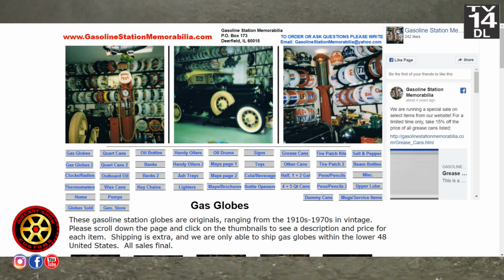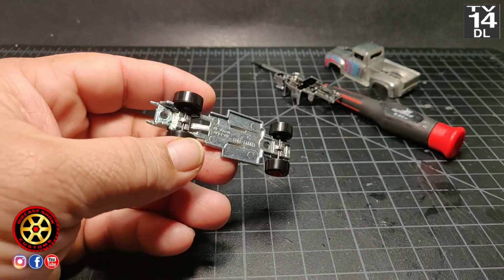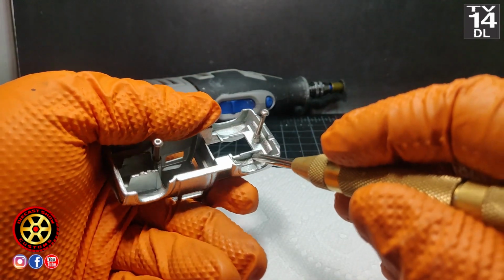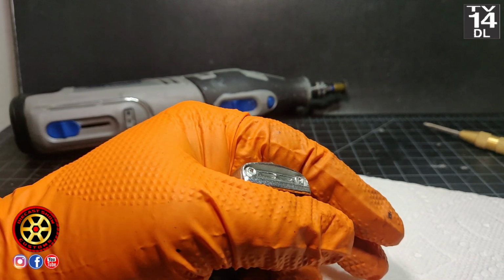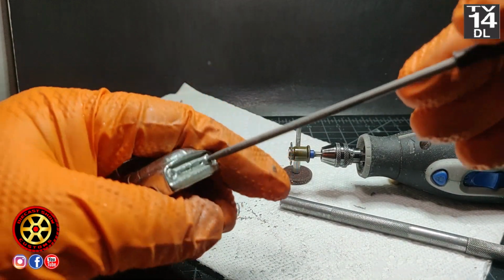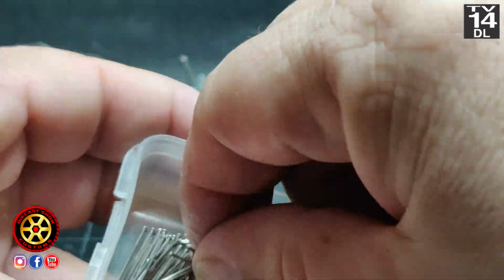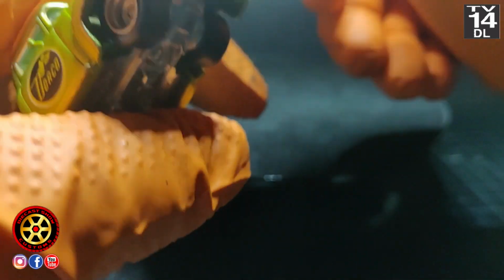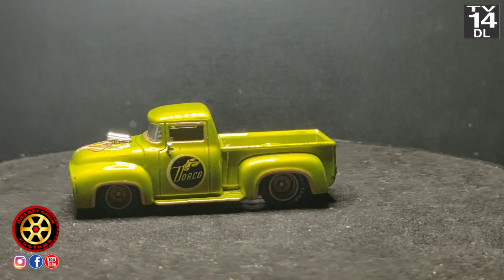THE FOUR HORSEMEN 56 FORD FUEL OIL COMPANY